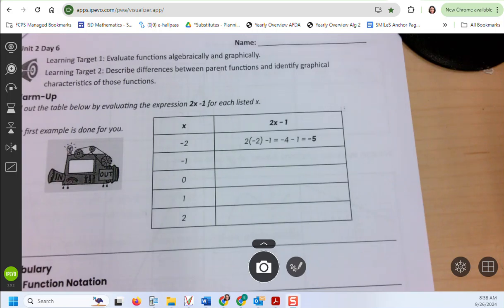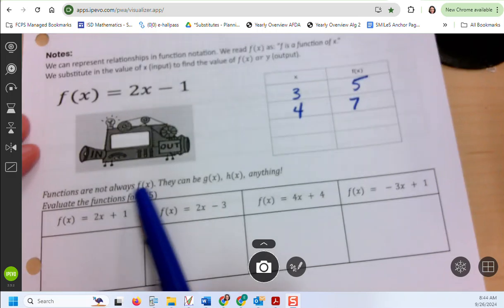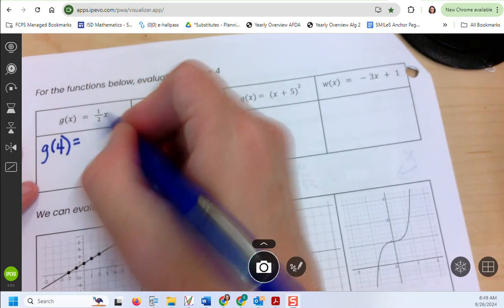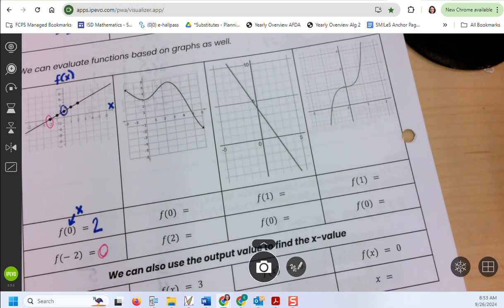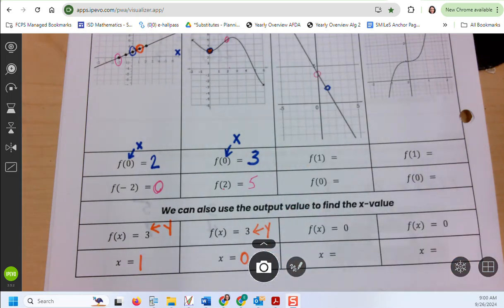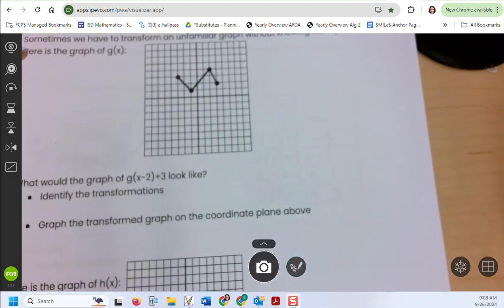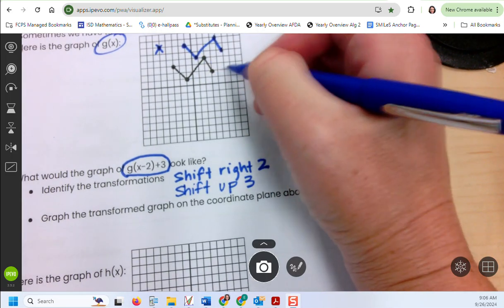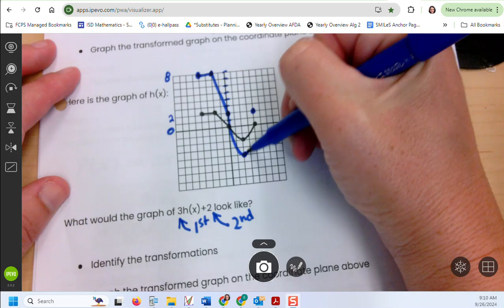A2 U2 D6 Notes Video Function Notation